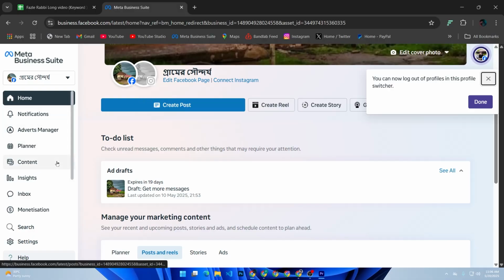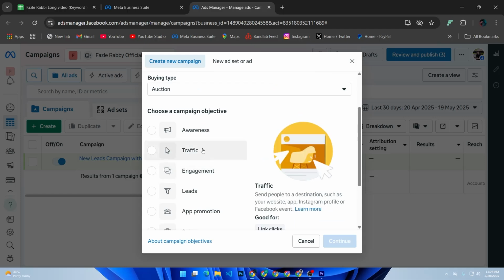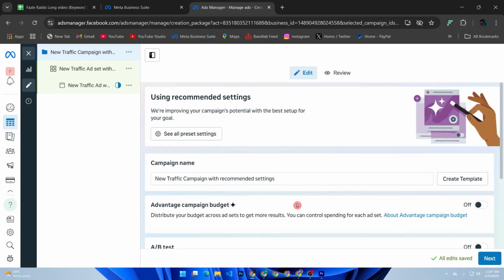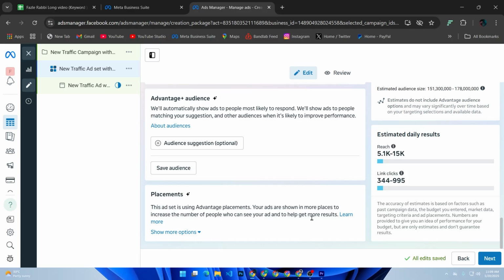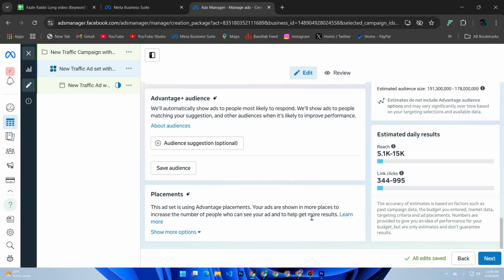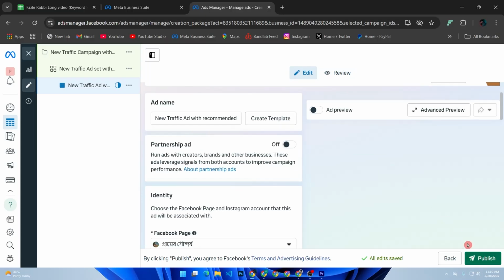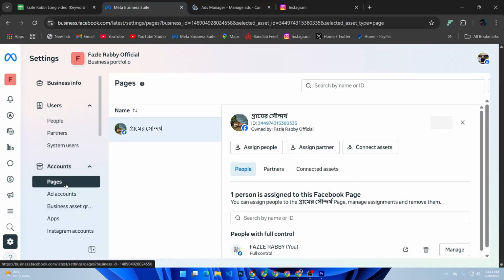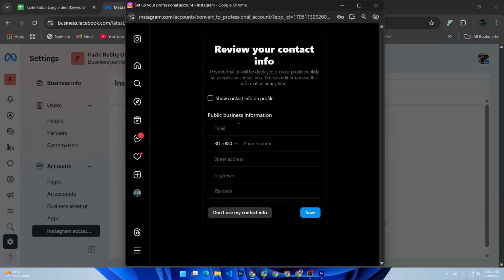How to Run Instagram Ads (2025) | Full Instagram Ads Tutorial for Beginners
BestHowToGuides HowToGuides HowToWant to learn how to run Instagram ads in 2025? 🚀 In this step-by-step tutorial, I’ll show you exactly how to run ads on Instagram for your business, Shopify store, or personal brand. Whether you’re a beginner or already using Meta Ads Manager, this video will guide you through everything you need to know.

✨ In this Instagram Ads Tutorial (2025), you’ll learn:

How to run Instagram ads on Instagram directly

How to run Instagram ads on Meta Ads Manager / Facebook Ads Manager

How to run Instagram ads and Facebook ads together for maximum reach

How to run Instagram ads for leads and conversions

Tips to create high-converting Instagram ads for Shopify stores

Bonus: How to run Instagram ads in Telugu explained

This is the complete Instagram Ads Tutorial for Beginners (2025) — packed with strategies to help you grow your brand, get more leads, and increase sales using Instagram advertising.